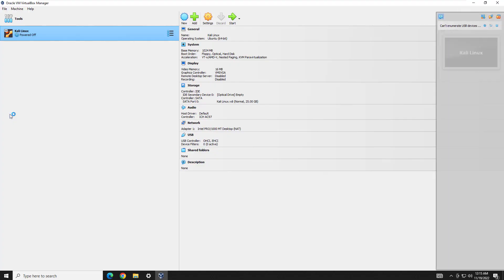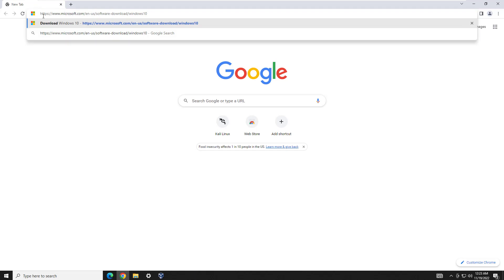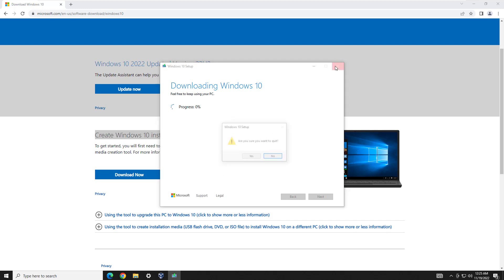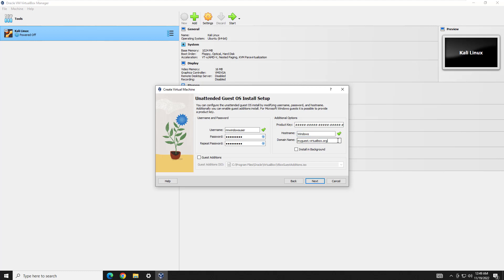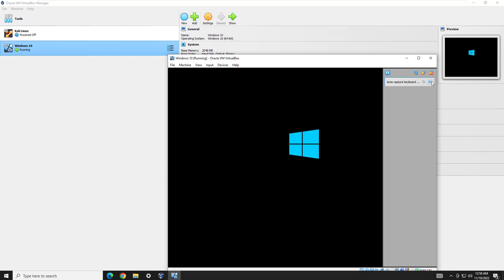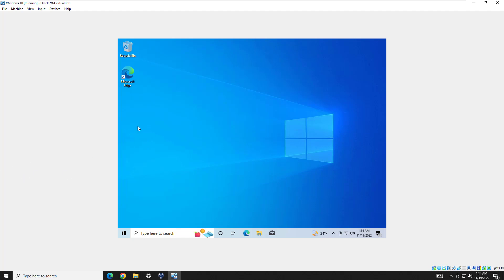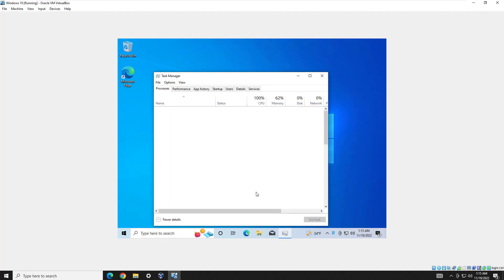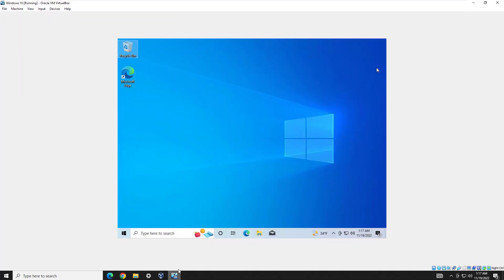How to Install Window 10 on VirutalBox for FREE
In this video we go over how to download, install and configure a Windows 10 virtual machine inside VirtualBox for FREE.

This is a follow up video to a previous video where we installed VirtualBox as well as a Kali Linux VM. The long term goal is to create a virtual lab, where we can test some of the security tools provided by the Kali Linux Distribution.

About:

Oracle VirtualBox is cross-platform virtualization software. It allows users to extend their existing computer to run multiple operating systems including Microsoft Windows, Mac OS X, Linux, and Oracle Solaris, at the same time.

Windows 10 is a Microsoft operating system for personal computers, tablets, embedded devices and internet of things devices. Microsoft released Windows 10 in July 2015 as a follow-up to Windows 8. Windows 10 has an official end of support date of October, 2025, with Windows 11 as it's successor.

0:00 - 1:34 Intro
1:35 - 3:35 Download and create media
3:36 - 7:30 Install Win10 VM in VBox
7:31 - 10:56 Configuration and Rally for channel support. :)